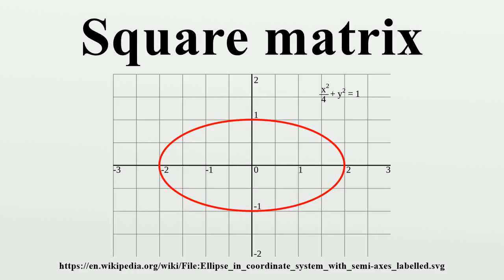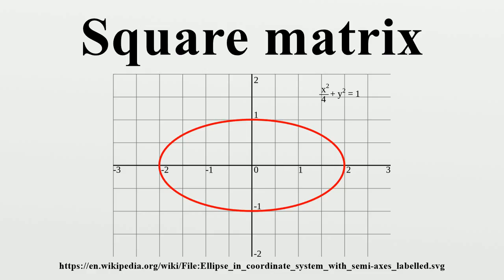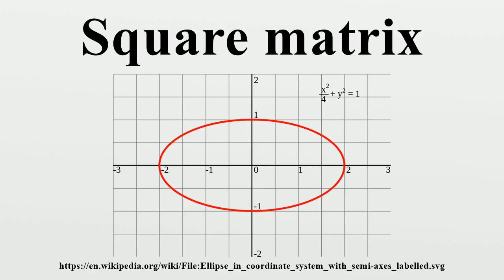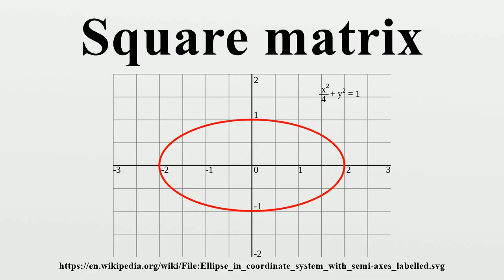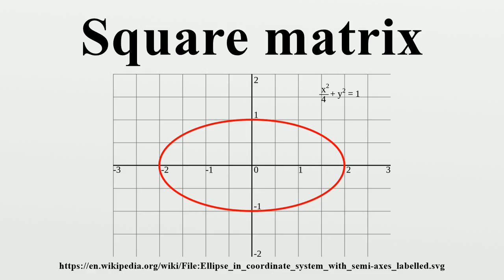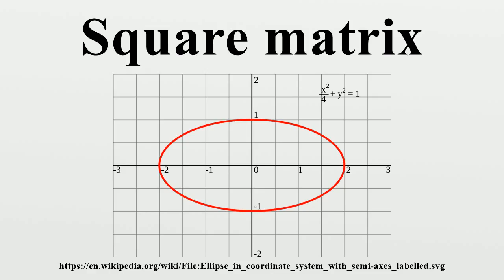Square matrix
In mathematics, a square matrix is a matrix with the same number of rows and columns.An n-by-n matrix is known as a square matrix of order n.

Image-Copyright-Info
Author-Info:   Jakob.scholbach

Image-Copyright-Info